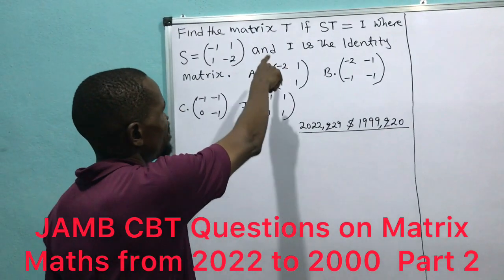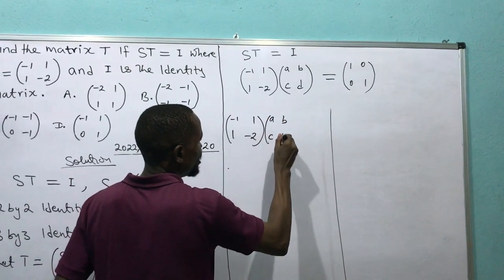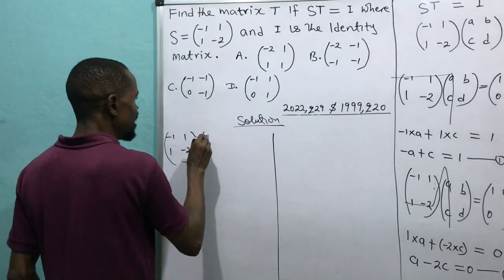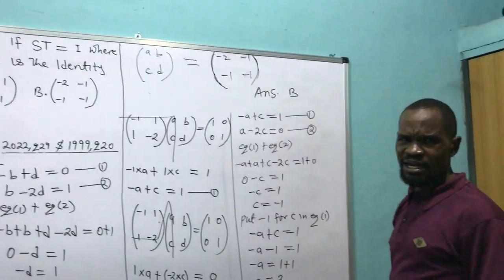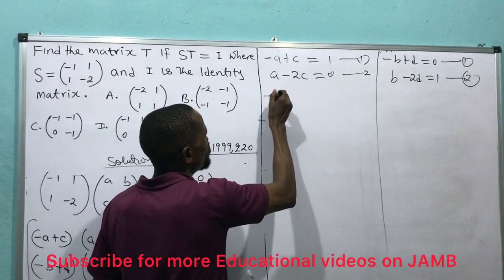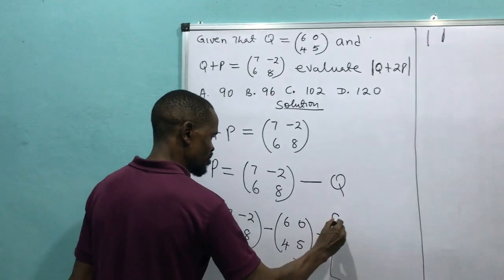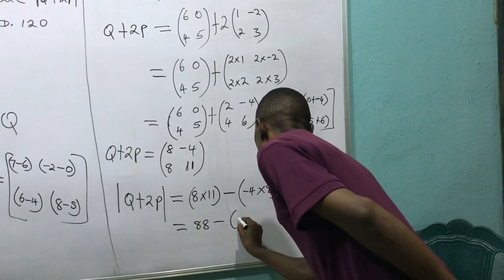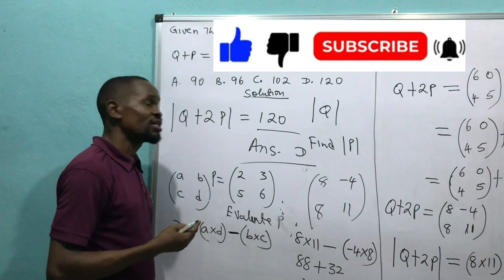Solution to JAMB CBT Questions on Matrix from 2022 to 2000 Part 2